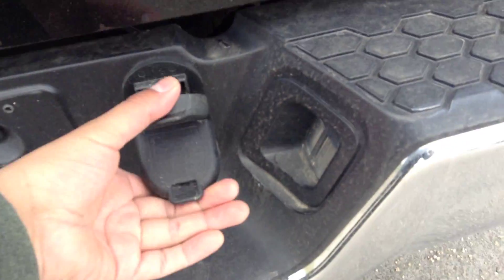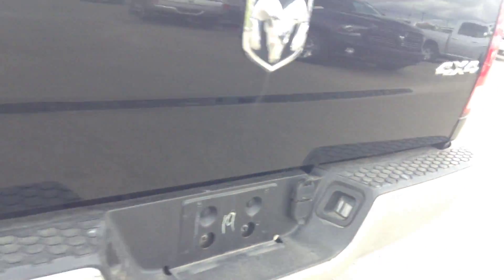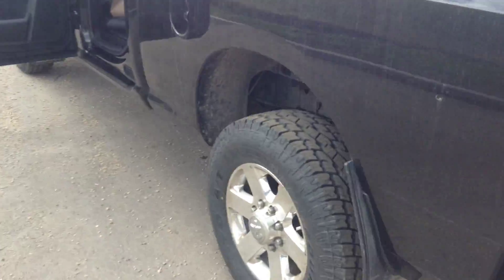2013 Ram 3500 II Edmonton Dodge Dealer